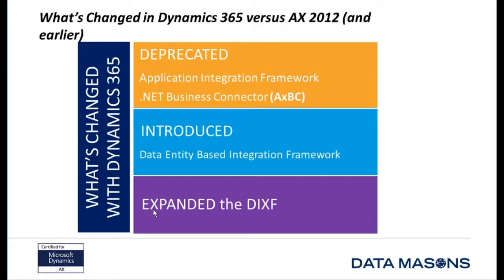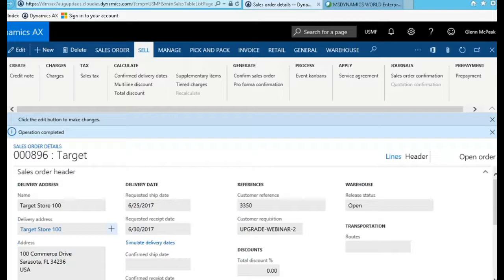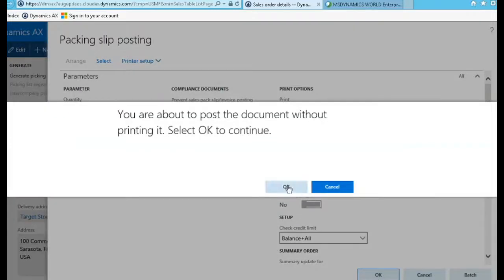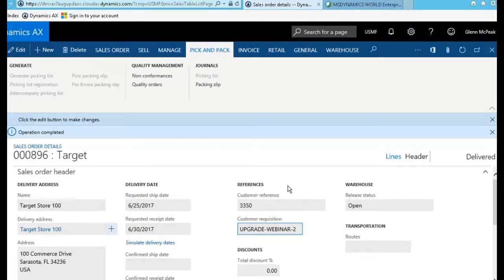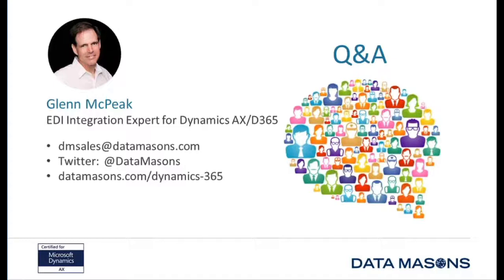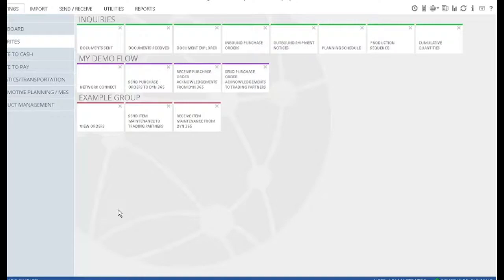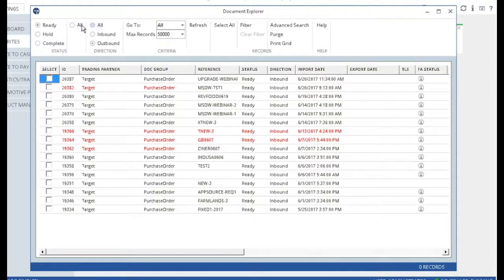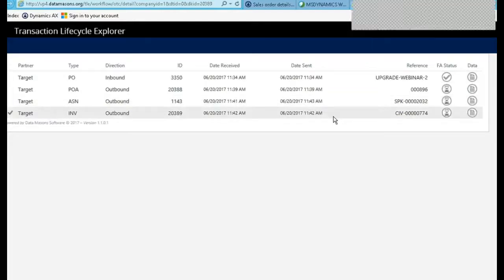Data Masons EDI Dynamics AX to Dynamics 365 Upgrade Webinar See more at httpsmsdynamicsworld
In this webinar, Data Masons discusses what companies need to know about upgrading their EDI solution when migrating to Dynamics 365 for Operations.

Specific topics include:

-How the elimination of the AIF and public cloud impacts integration.
-Discuss how the Dynamics 365 cloud-based, entity driven integration model fits into the existing Data Masons framework based on the AIF and SQL Views oriented integration model.
-New cloud deployment options for Vantage Point EDI.
-Upgrade process, planning and budgeting for Dynamics AX Users running Vantage Point EDI.
-Discuss the expanded integration opportunities introduced in the Dynamics 365 for Operations platform.